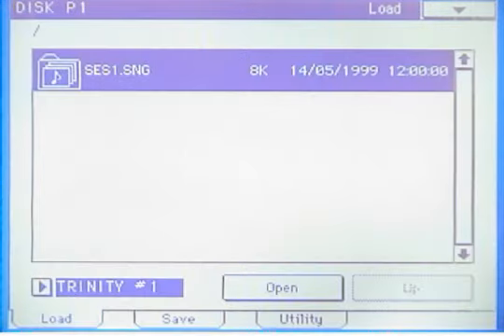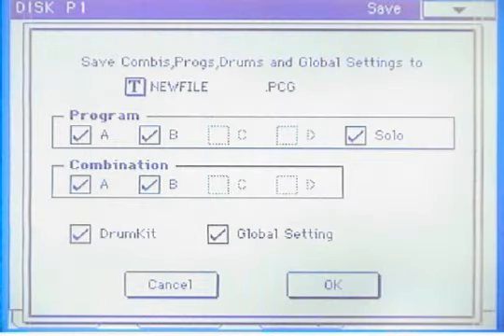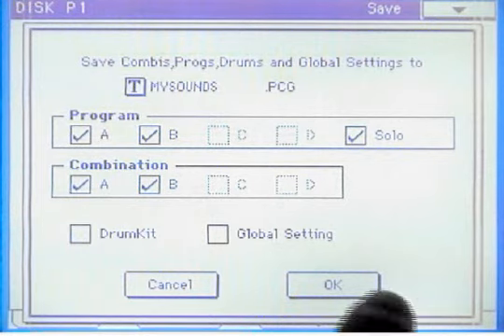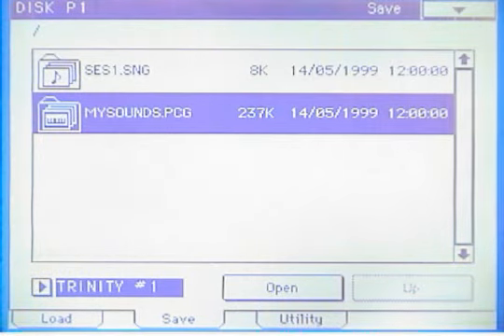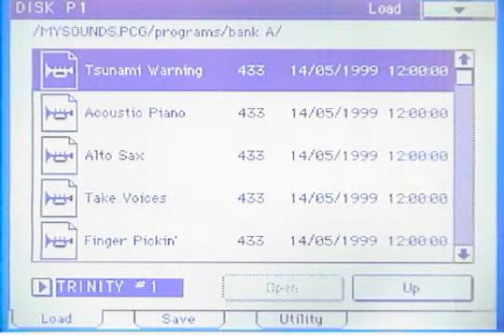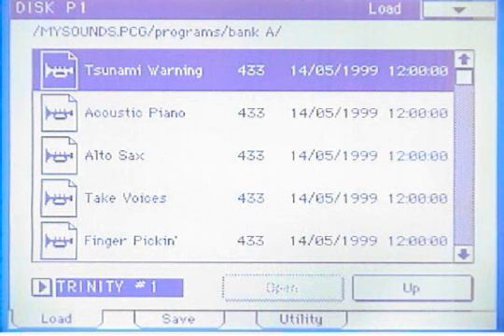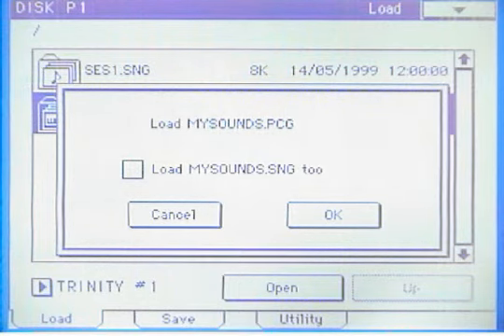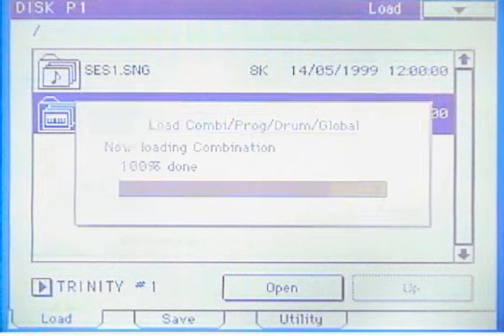Korg Trinity Video Tutorial Lesson - Sound Editing 11: Arranging with Patterns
Purchase the complete video tutorial set for the Korg Trinity and other popular workstations at Sudosonic.com